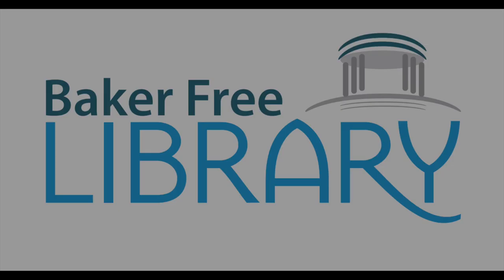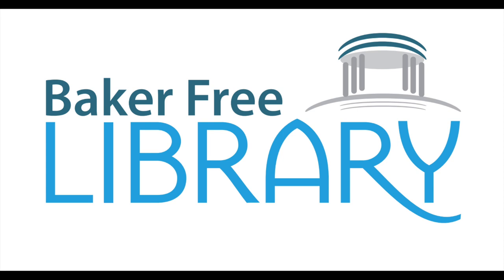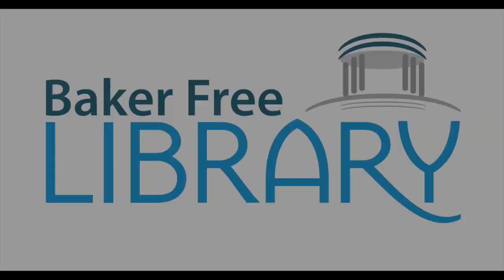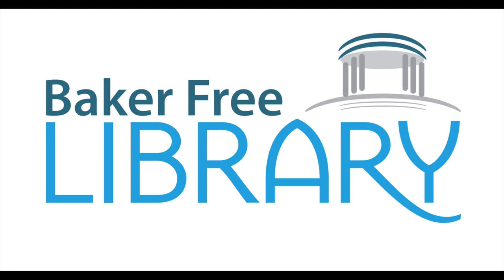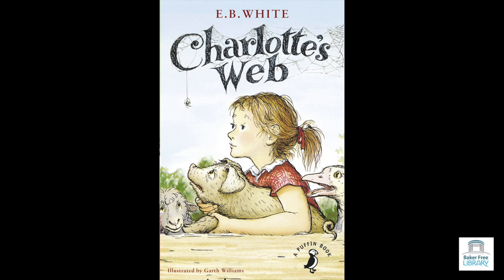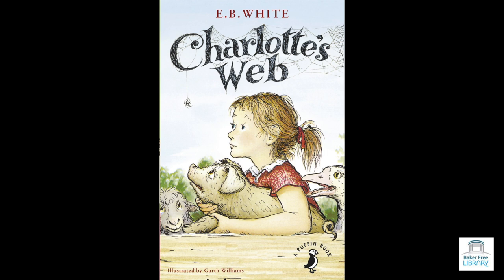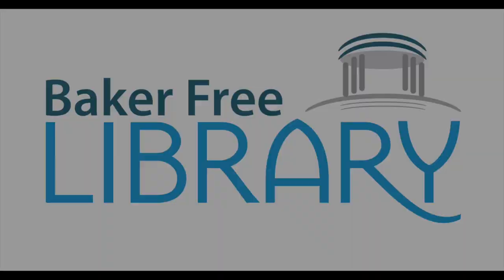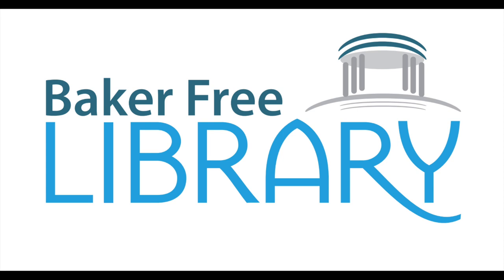First Chapter Fridays - Charlotte's Web by E. B. White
Every Friday, listen to the first chapter of a middle-grade book read by our youth services librarian. This weekly podcast will introduce a range of recommended titles for readers aged 8-12, and include a mix of genres and topics.